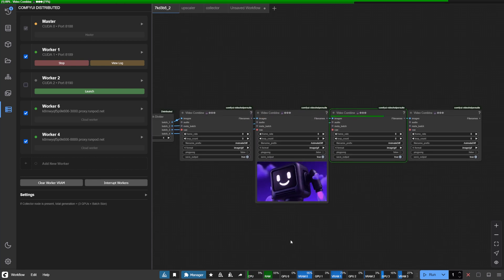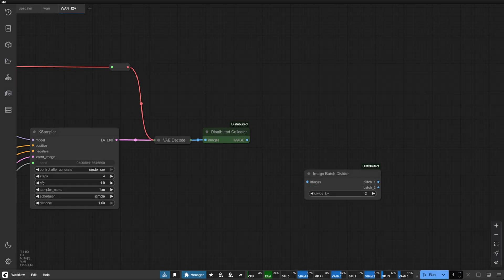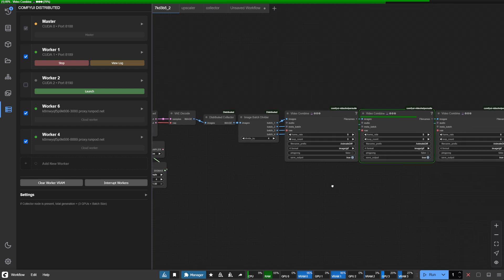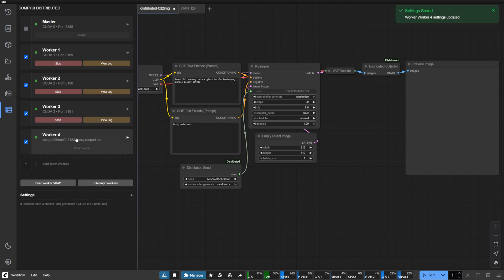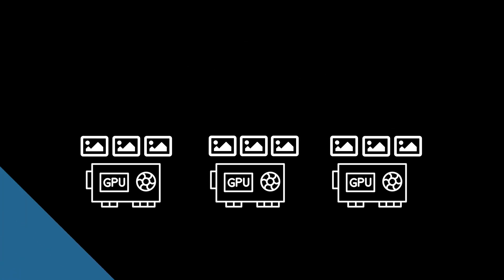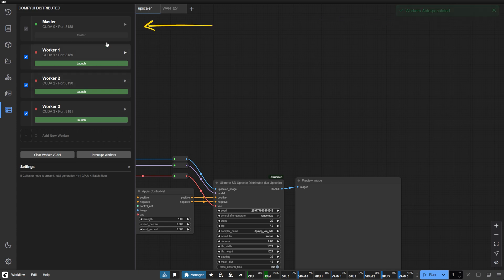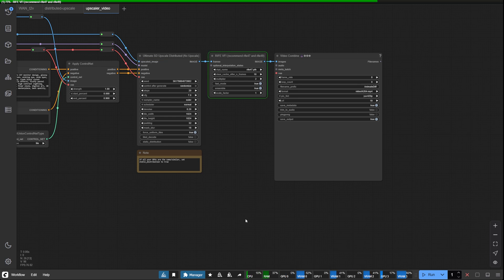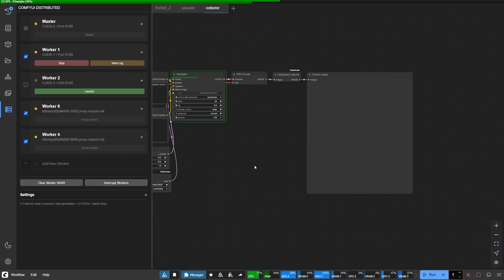What's New in ComfyUI Distributed: Parallel Video Generation + Cloud GPU Integration & More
Major ComfyUI Distributed Updates Are Here!

Transform your AI workflow with powerful new features that blend local and cloud GPUs for unprecedented processing speed. This update introduces parallel video processing, seamless cloud worker integration, and intelligent dynamic scaling.

🔥 What's New:
- Parallel video generation using multiple GPUs, to maximise throughput
- Seamless cloud worker integration
- Dynamic mode for asymmetrical GPU setups (RTX 4090 + 3060, etc.)
- Auto-detection of GPU configurations on first launch
- Enhanced distributed upscaling for images and video batches

Have questions about setup or experiencing issues? Drop them in the comments below!